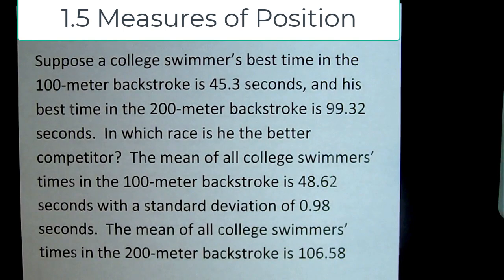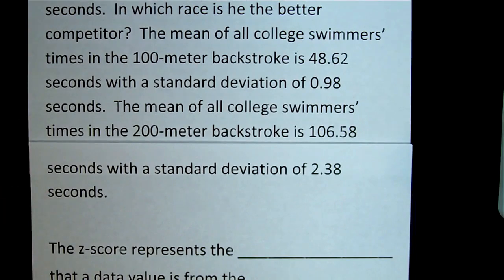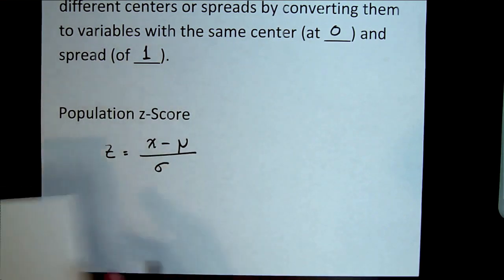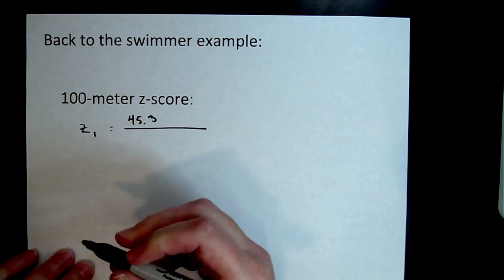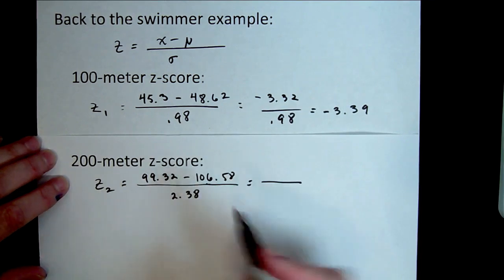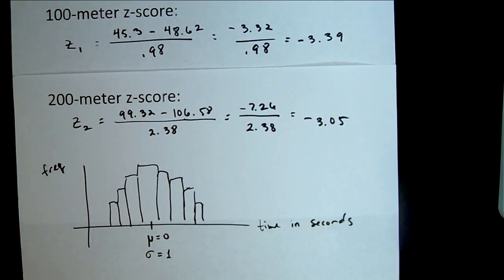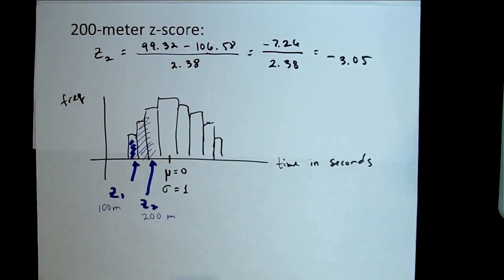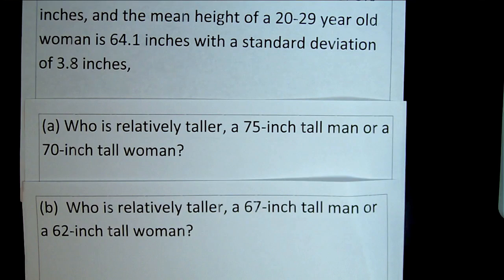Stat 300 1.5 Part 1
Intro to Probability and Statistics: Measures of Position, Part 1